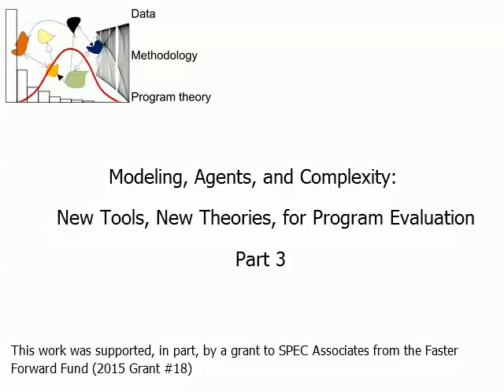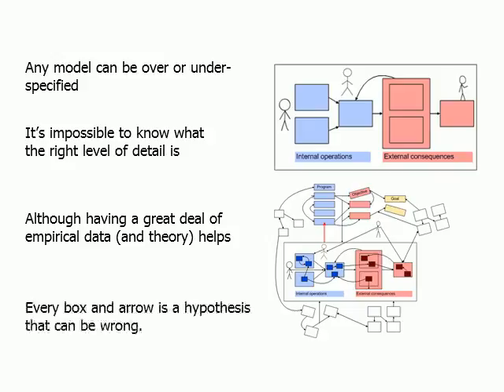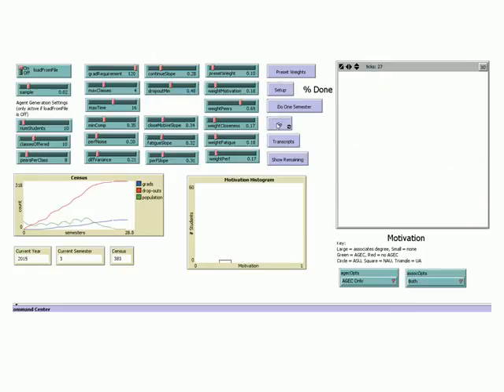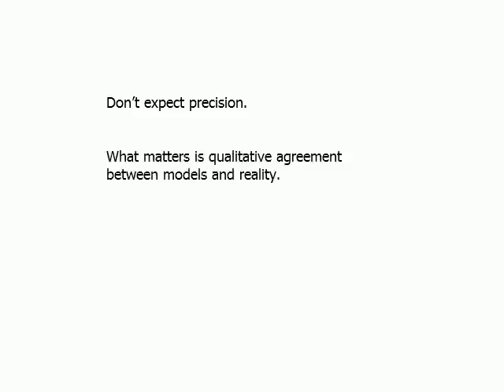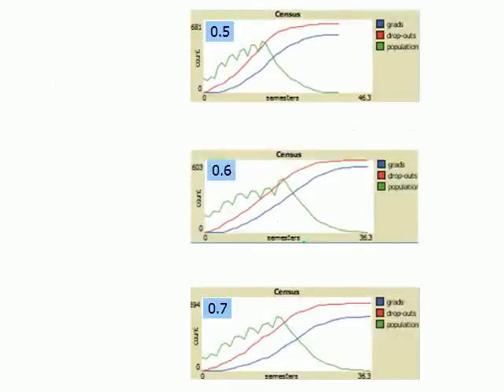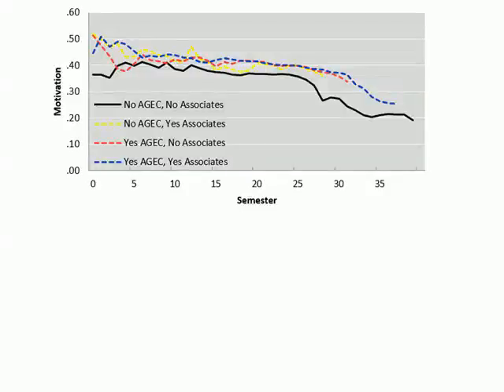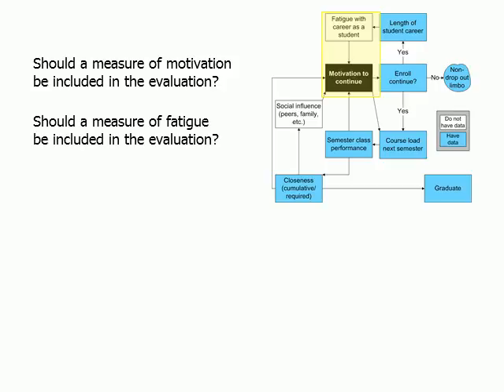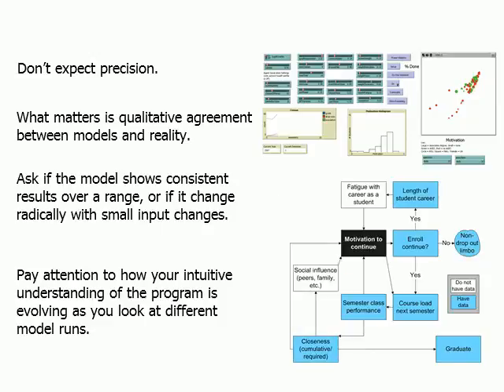Part 3 Integrating Agent Based Modeling and Traditional Evaluation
Part 3 of a 3 part series describing the advantages of combining traditional evaluation methodology and agent based modeling.